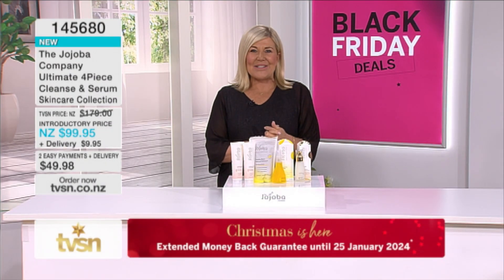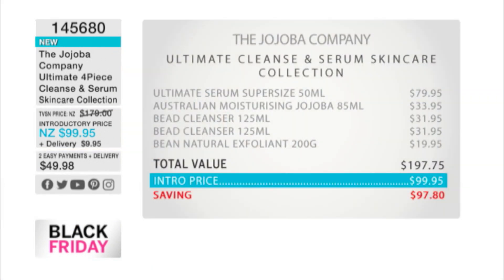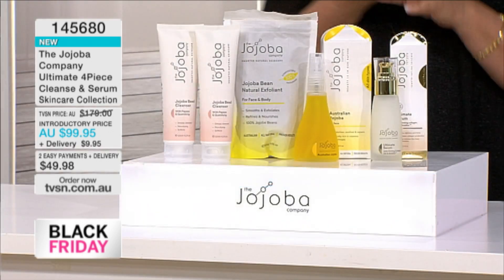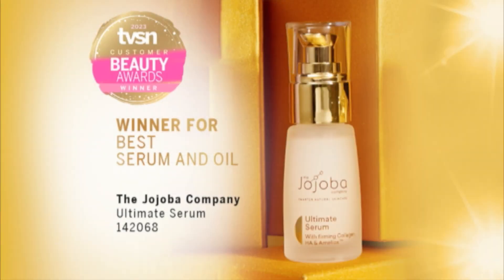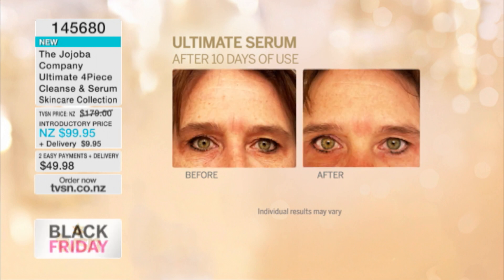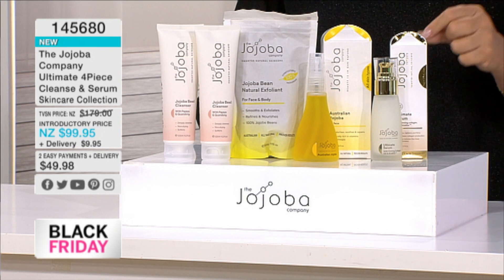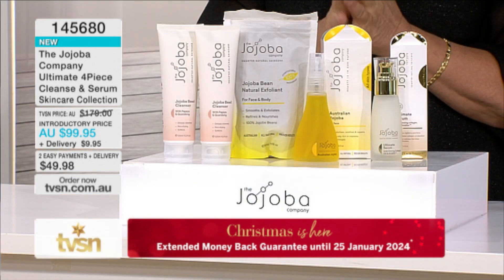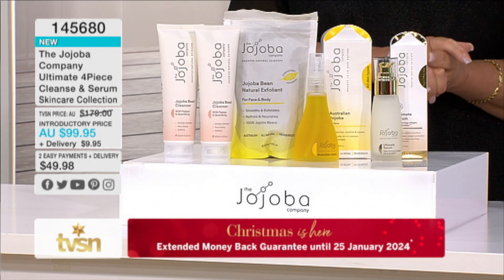UNMISSABLE BLACK FRIDAY DEAL 🔥🖤 The Jojoba Company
SAVE $80!! The Jojoba Company Ultimate 4 piece Cleanse & Serum Skincare Collection down to $99.95 from $179!! 🔥🖤⁠ ⁠

and download the TVSNnow App from your Google, LG, Galaxy or App Store to tune in live and shop wherever you are!